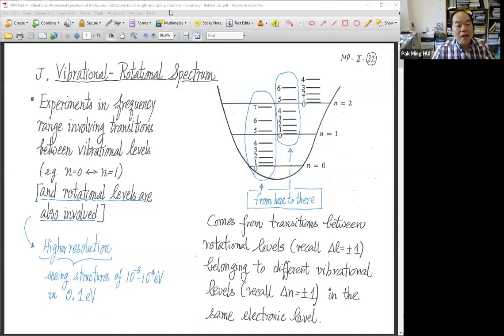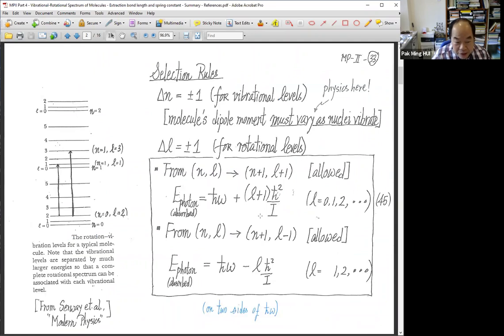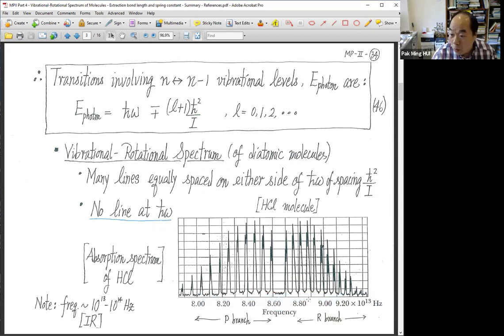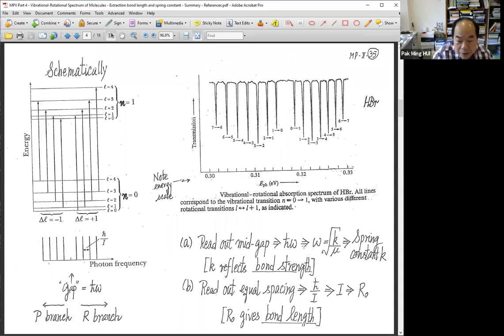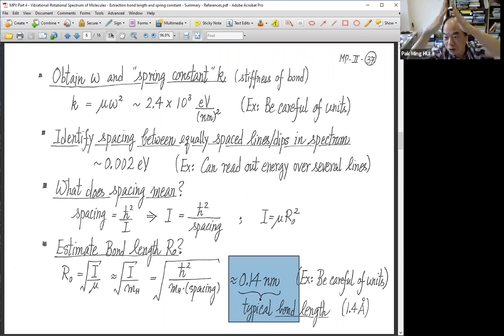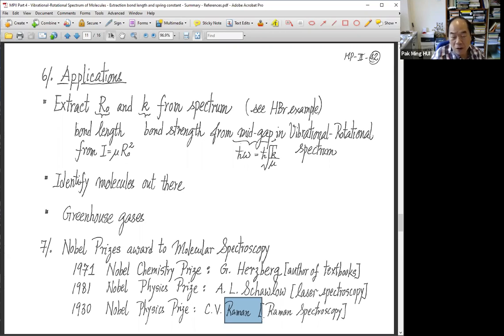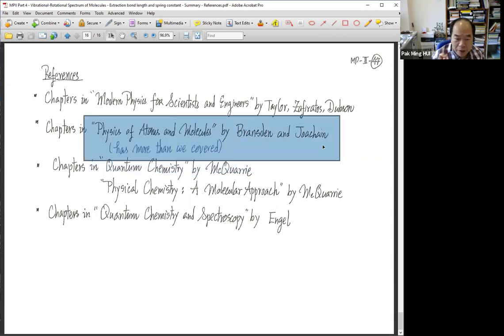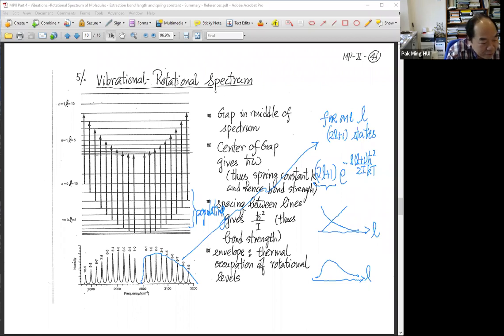GMT20210422 043427 Recording 1612x1018